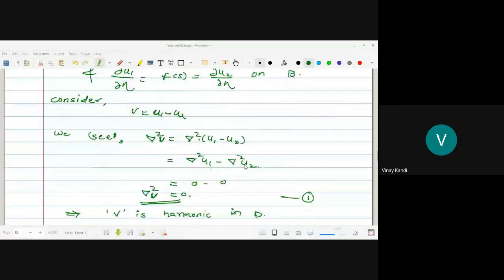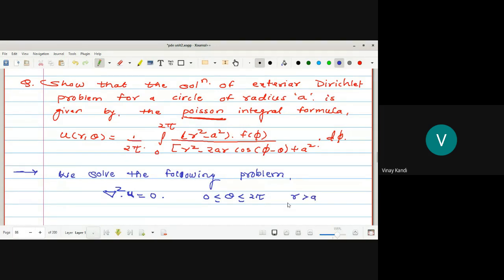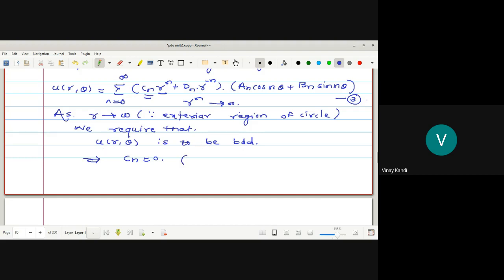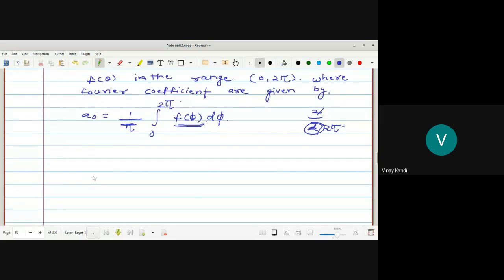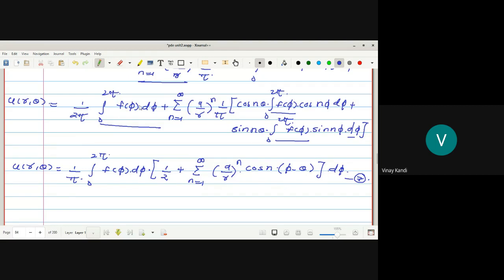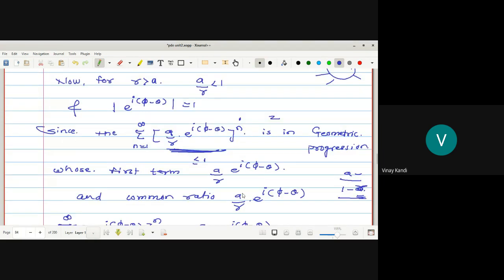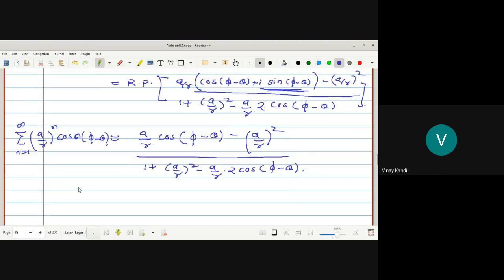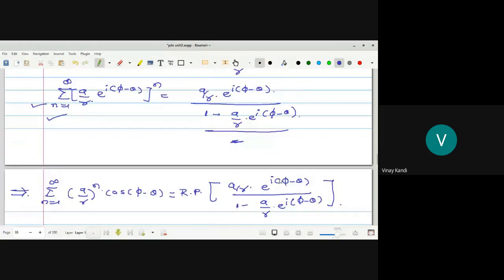partial differential equation lec no 40